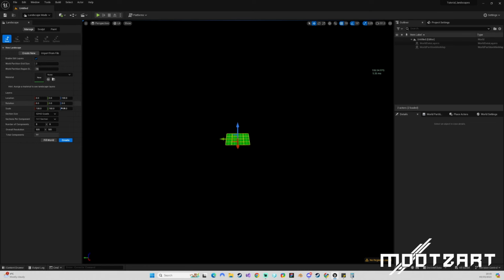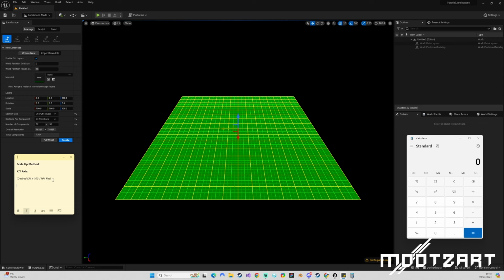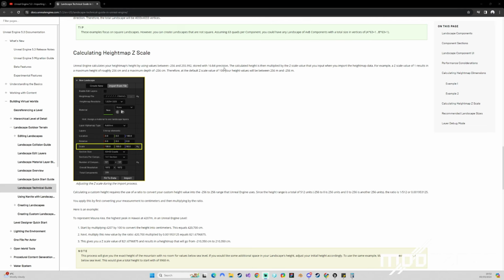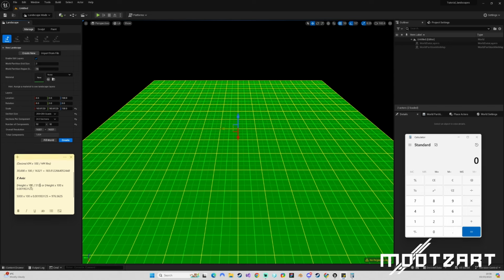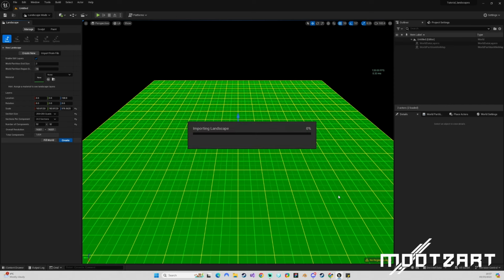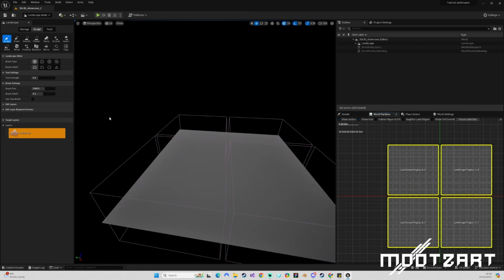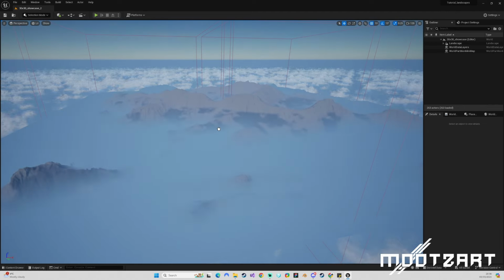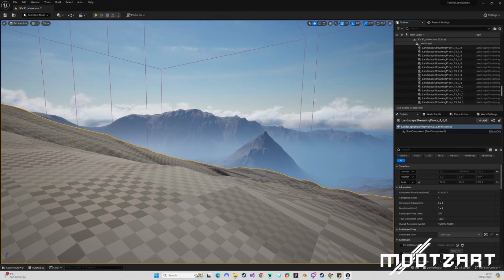Unreal Engine 5.3 - 30kmx30km Tutorial - Open World Landscape Tutorial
This video demonstrates setting up a large open world landscape for Unreal Engine 5.3 using world partition. This includes avoiding bugs, doing calculations and importing heightmaps. As well as a short demo of the landscape. I use Ultra Dynamic Sky for the quick and amazing lighting setup!

Scale Up Method Calculations:

X,Y Axis: (Desired KM x 100 / HM Res)

30km Calculation Example using 16321x16321:

30,000 x 100 / 16321 = 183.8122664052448

Z Axis: (Height x 100 / 512) or (Height x 100 x 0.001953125)

5000 x 100 x 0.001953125 = 976.5625
or
5000 x 100 / 512 = 976.5625